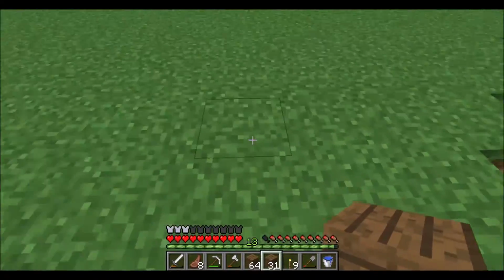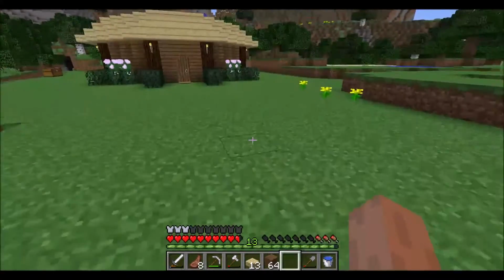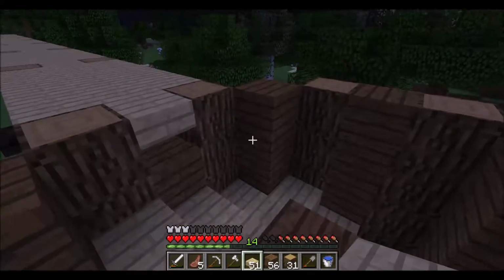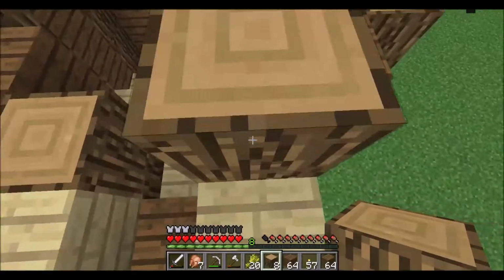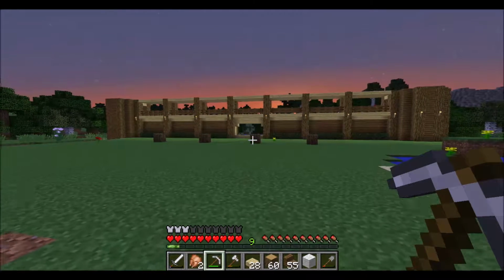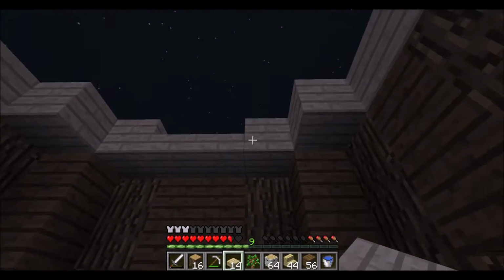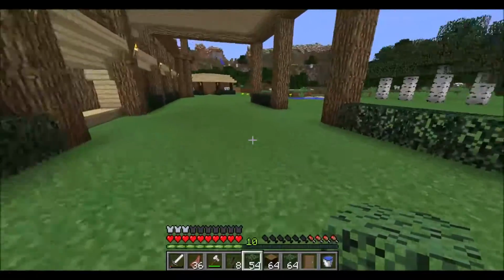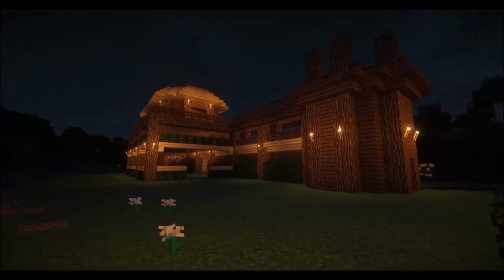Episode Three: The Wall, Pt 1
In this episode, we start the construction of our defense from outside forces with the construction of a wall, two towers and a guard house.